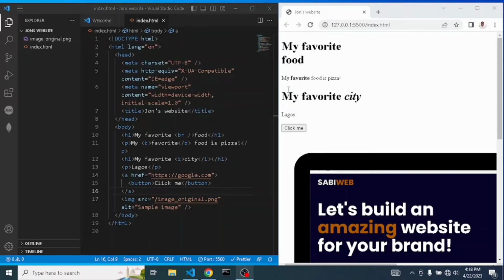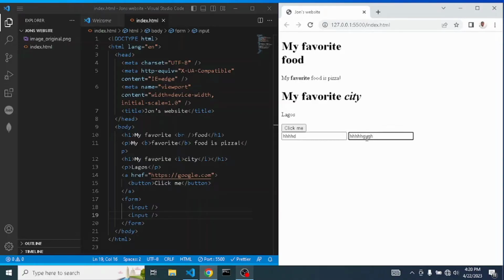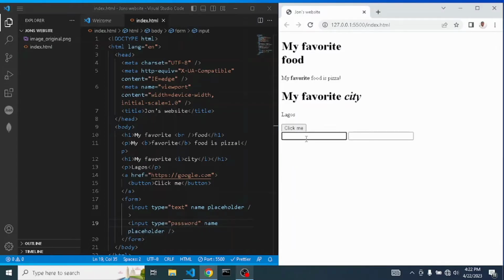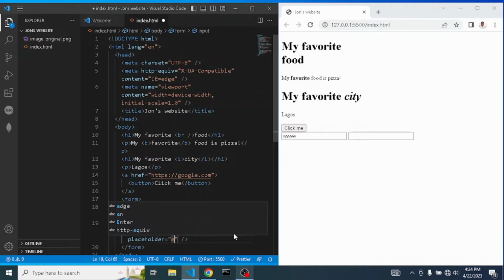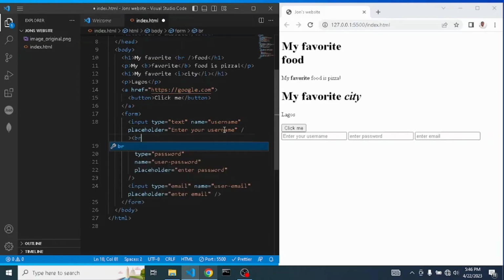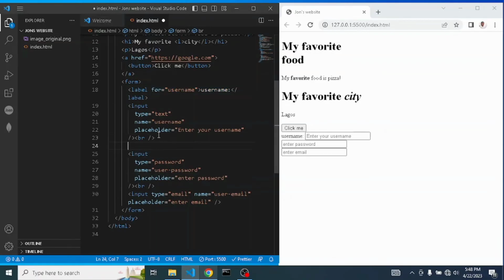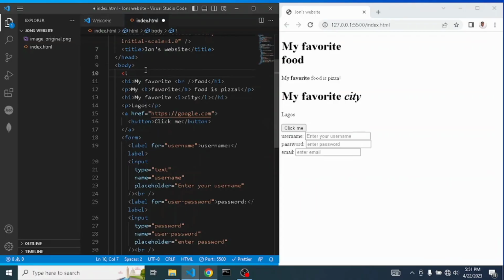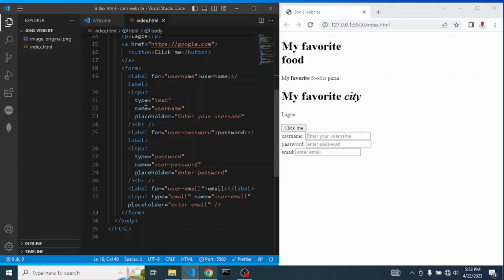3. HTML Forms and Comments: How to Use Them to Build Better Webpages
In this tutorial, you'll learn how to use HTML forms and comments to build better webpages. We'll cover the basics of creating forms, including how to add text fields, passwords, email etc. We'll also dive into the different types of comments you can use in your HTML code to make it more readable and organized. Whether you're a beginner or an experienced web developer, this video has something for you. So join us and learn how to take your HTML skills to the next level!